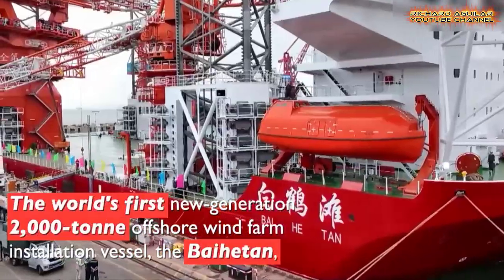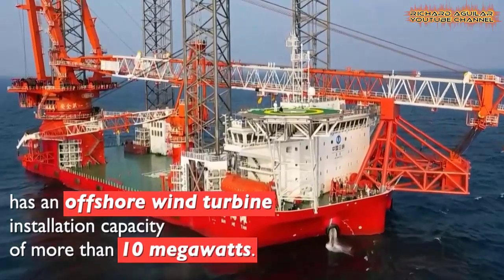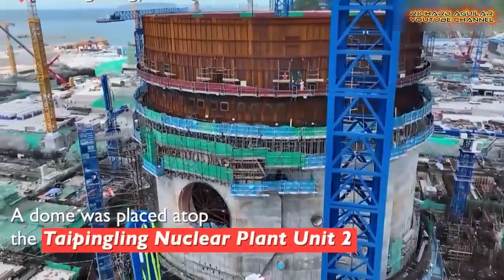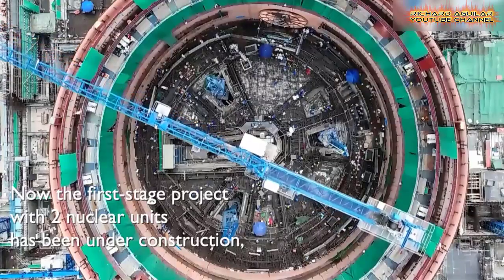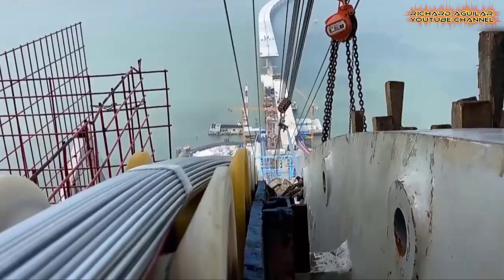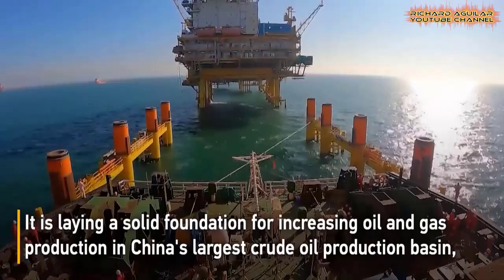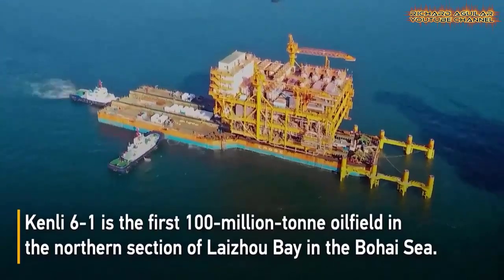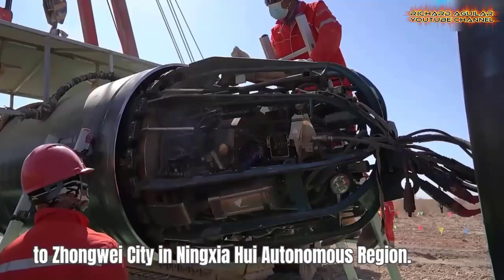China is Building Supersize Megaprojects Offshore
In this video, you are going to witness something big and amazing recently happening in China when it comes to building supersize mega projects that no other countries built in the past.